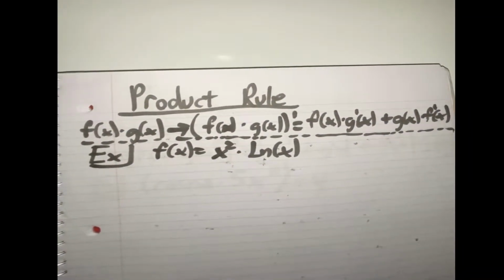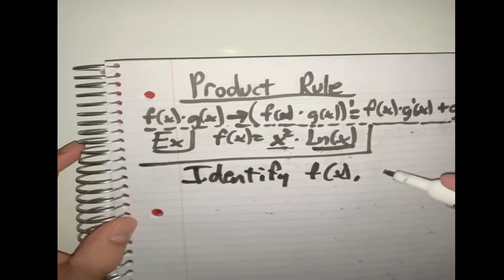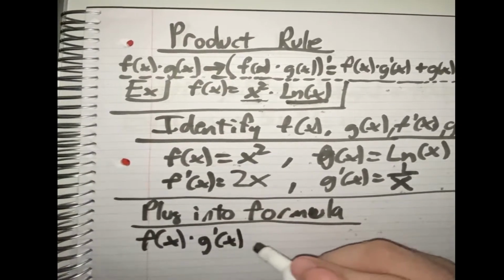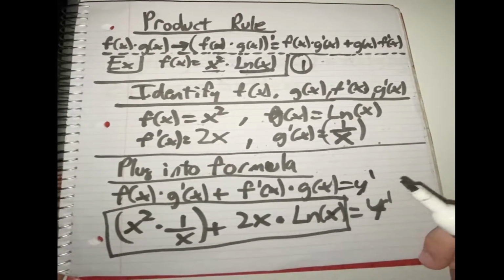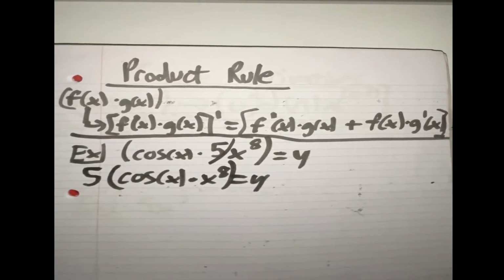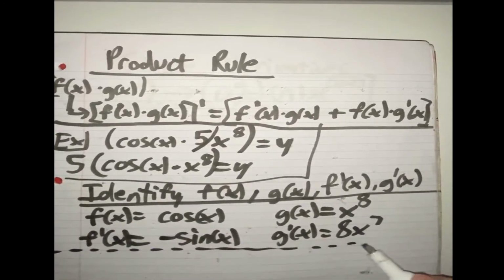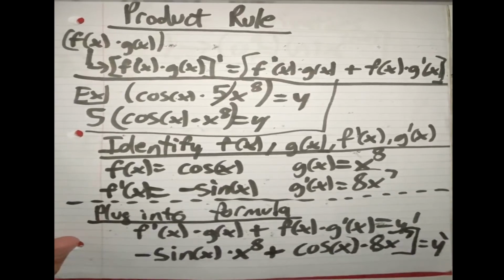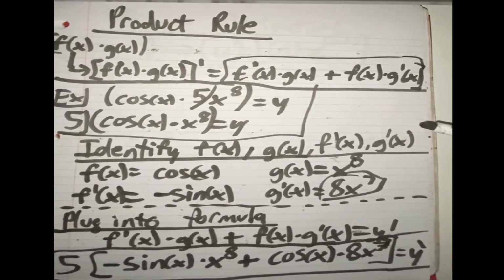Calculus I: Product Rule (English) (Made Quick and Easy!!!)